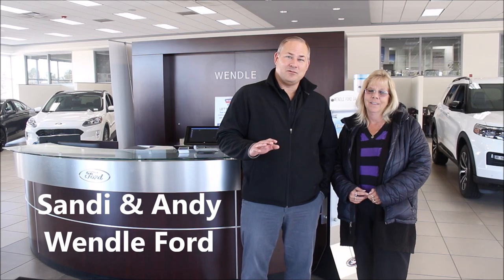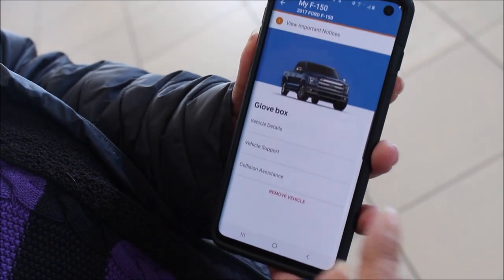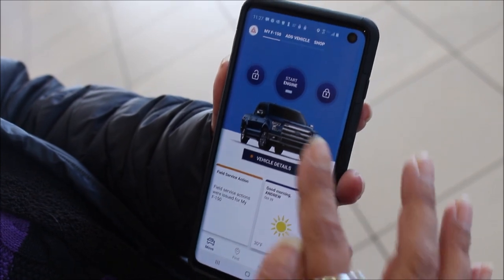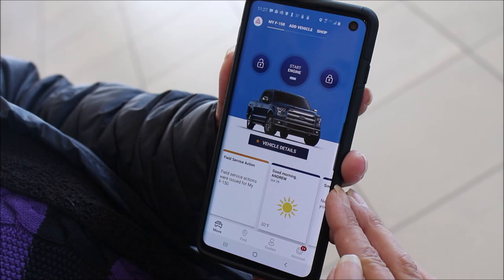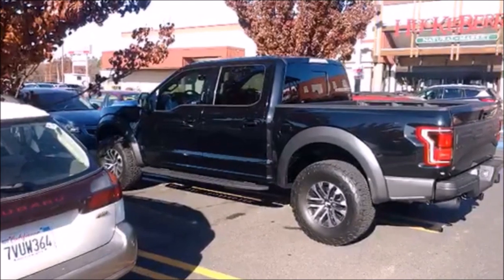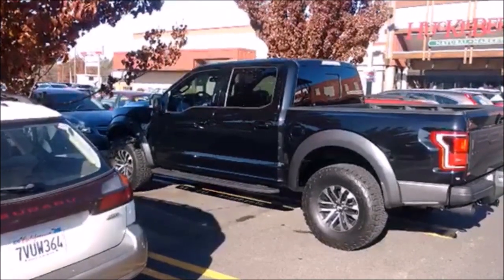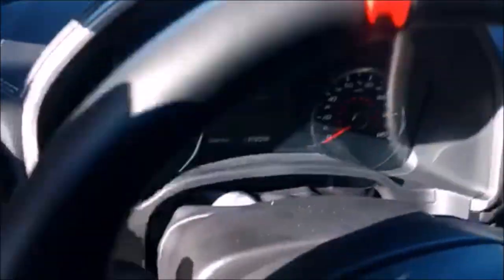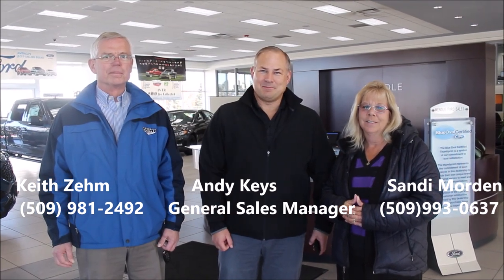Wendle Ford | FordPass Remote Start | Spokane WA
Sandy, Andy, and Keith of Wendle Ford are here to show you how FordPass can start your new Ford vehicle from your phone and beat the cold.

Wendle Ford
9000 N Division St
Spokane WA 99218